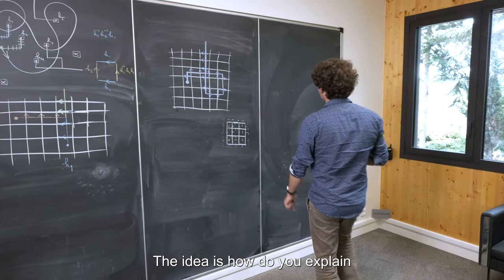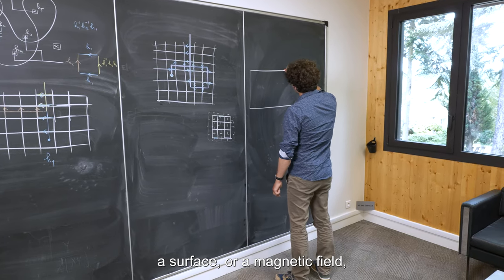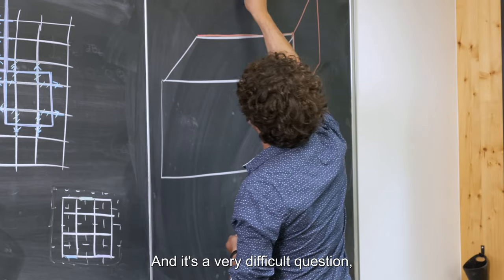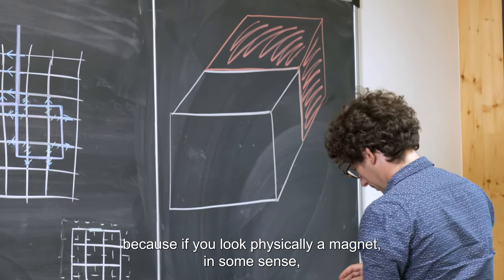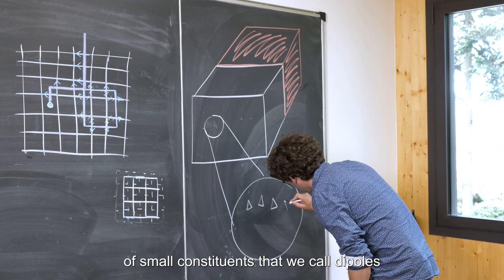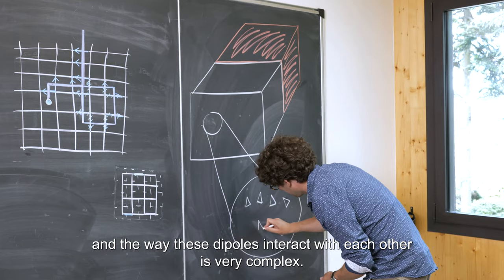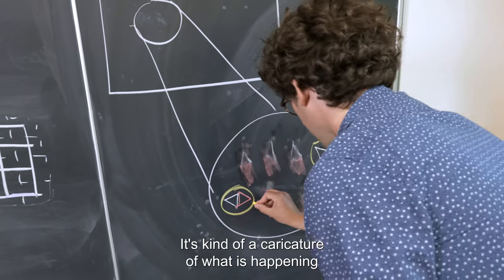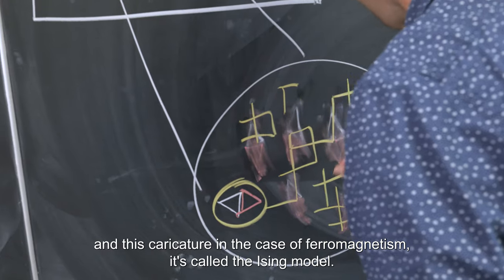Q2/2: What is your research about?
Hugo Duminil-Copin, a French mathematician specializing in probability, permanent professor at Institut des Hautes Études Scientifiques (IHES) since 2016, explains the mathematical model called Ising model, in the framework of ferromagnetism, and his second research area, percolation.